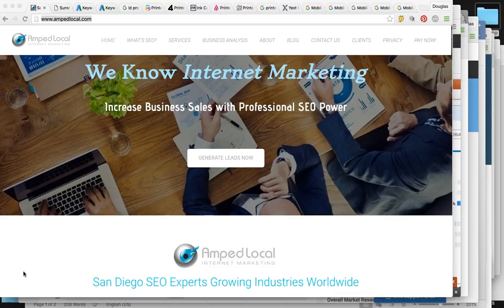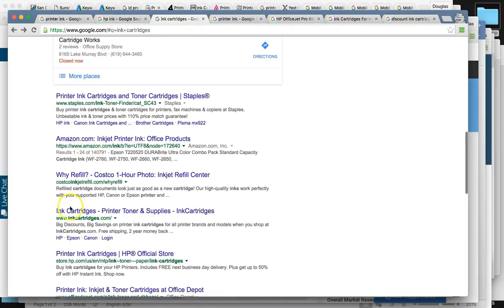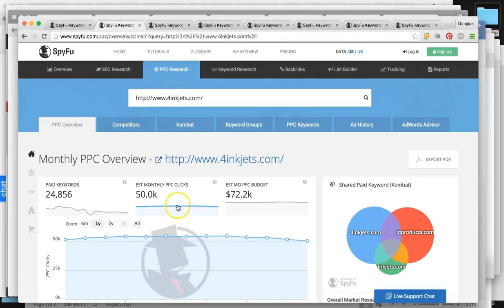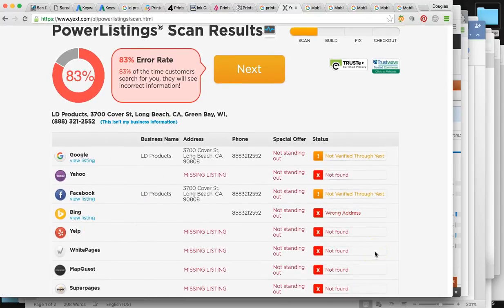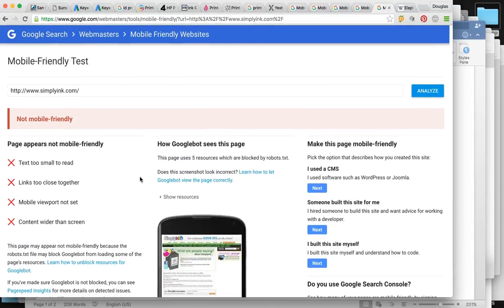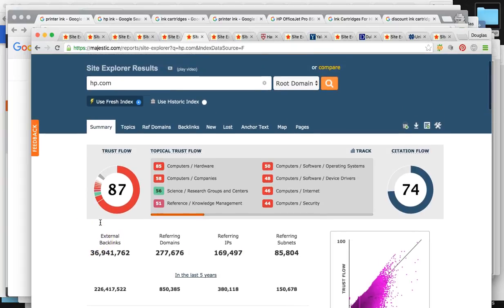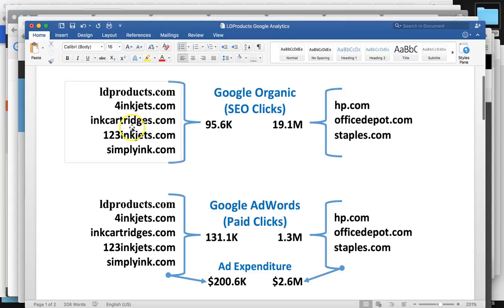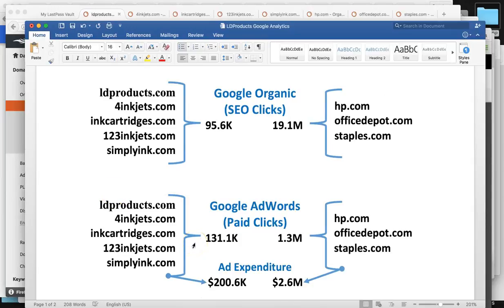SEO for Printer Ink Companies | Ink Cartridges | Amped Local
Your ink cartridge company is on the brink of blowing up! Amped Local is ready to lock elbows with you to work for your printer ink company and increase your sales revenue! 20X is the goal and we are committed to your product and customers. Search Engine Optimization will make it happen and Amped Local SEO is the best in the business. Check out the video and we look forward to your growing your sales!